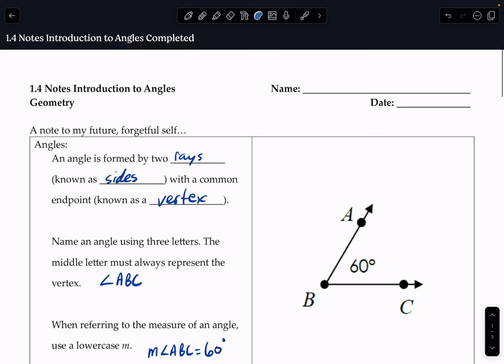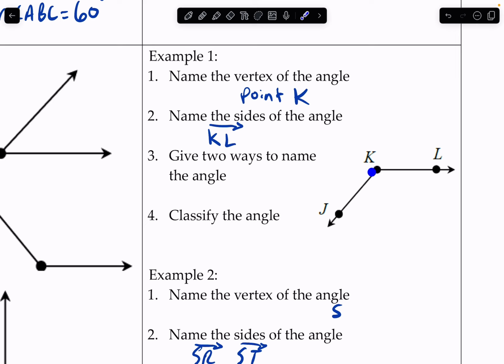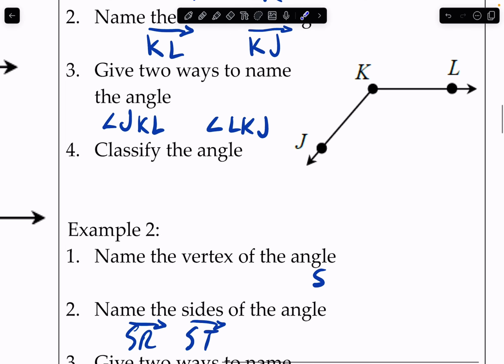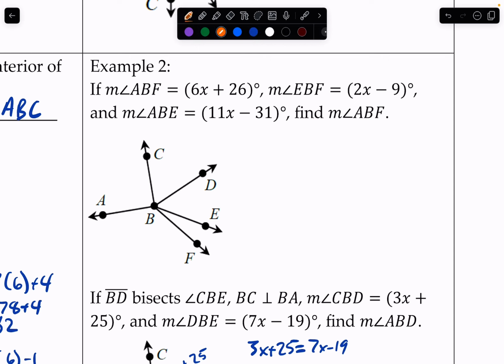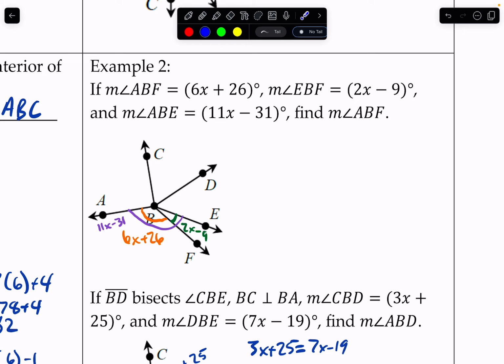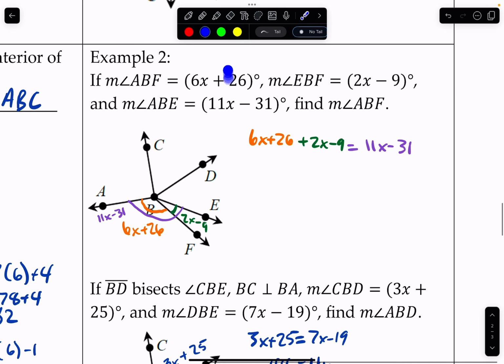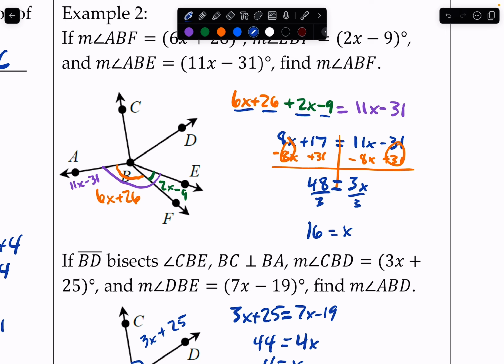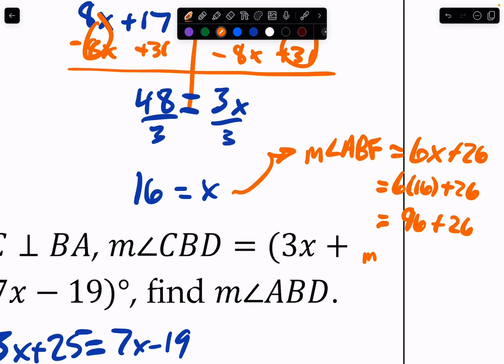Labeling Angles and the Angle Addition Postulate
Geometry
1.4 Notes: Intro to Angles